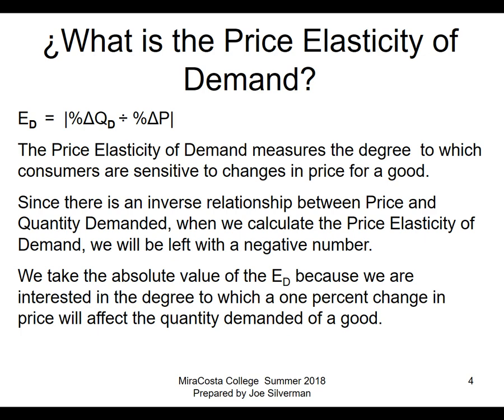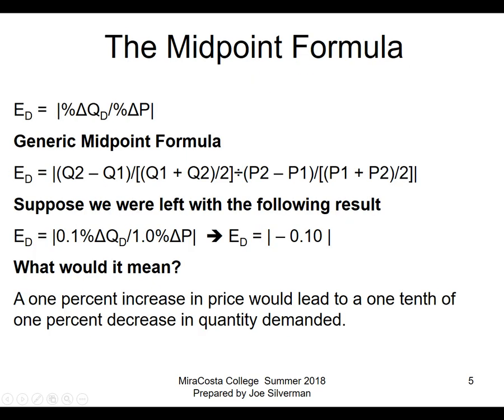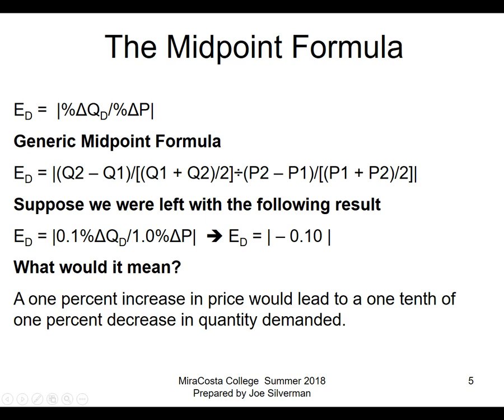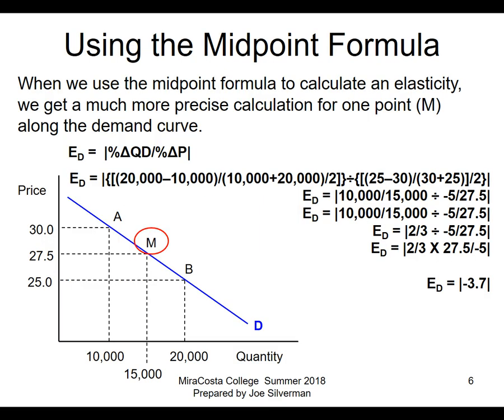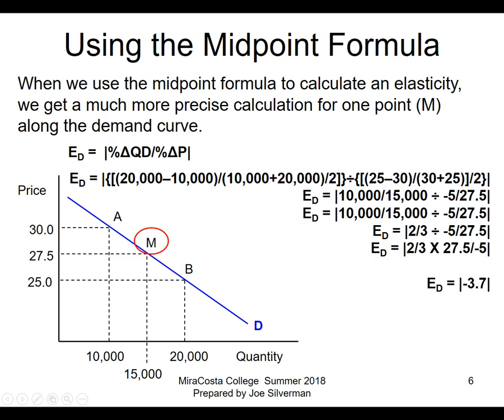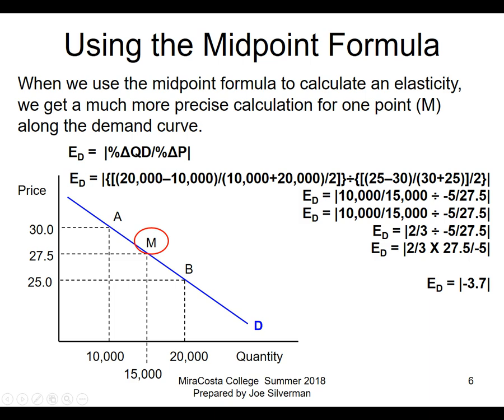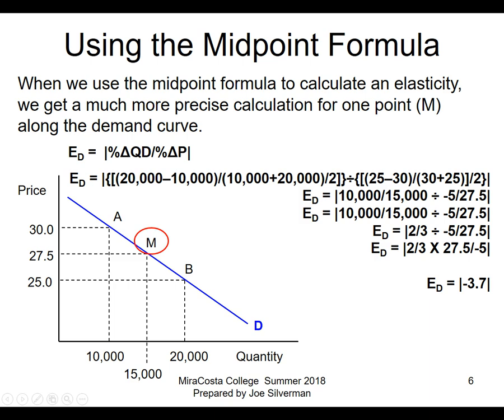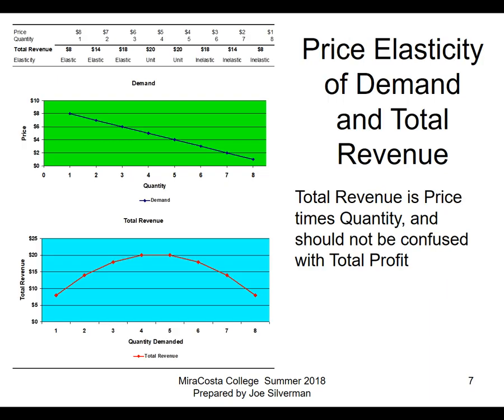MiraCosta Econ 101 Lecture 05 Ety A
Principles of Economics, Elasticities